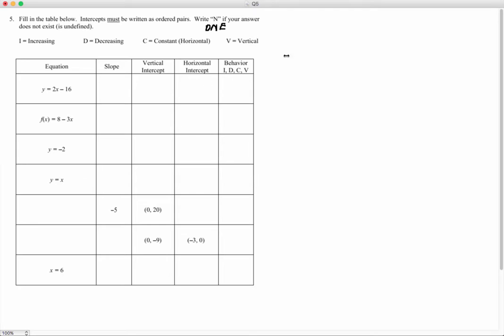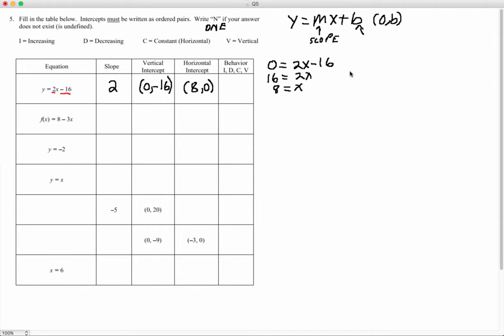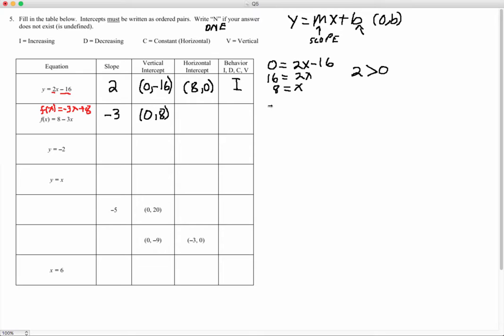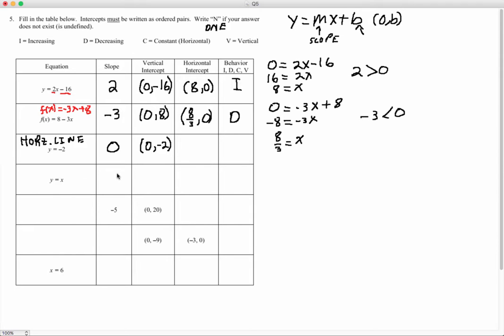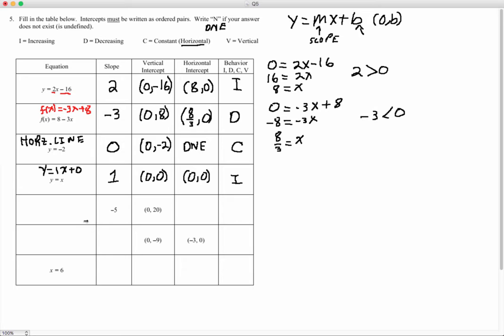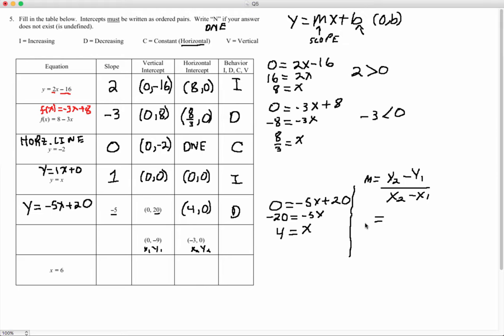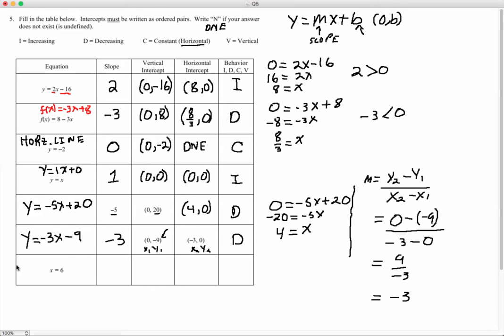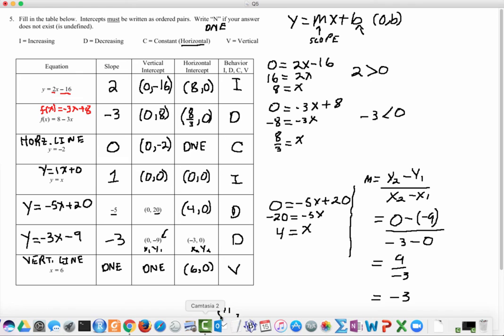Self Assessment 3, Question 5